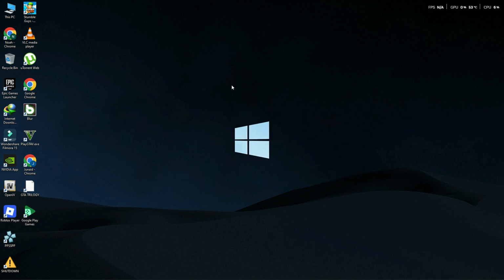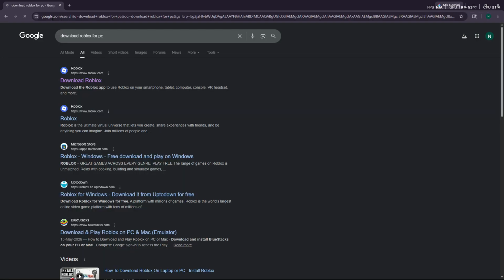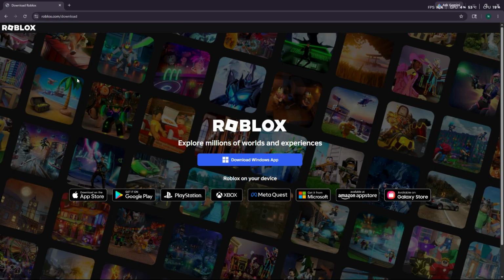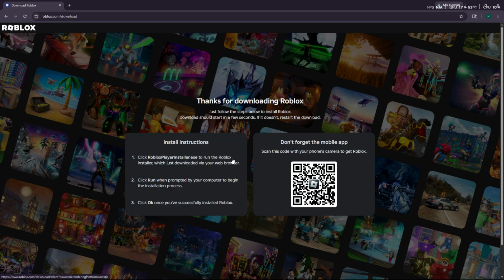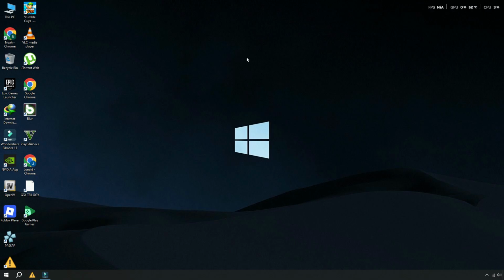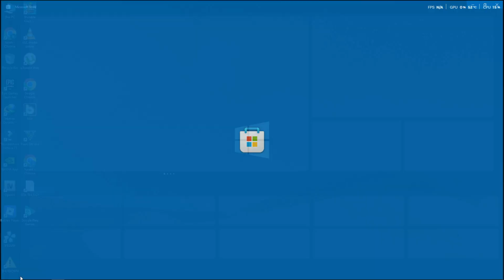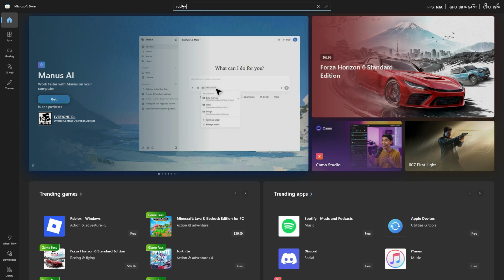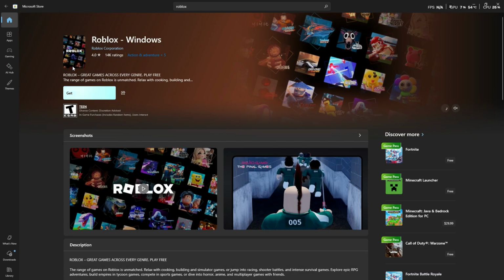How to Download Roblox on PC | 2 Easy Methods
Learn how to download Roblox for PC in this easy tutorial! I'll show you step-by-step how to get Roblox on your computer. Discover simple methods for a quick Roblox download and how to install Roblox on PC. This Roblox tutorial is perfect for anyone looking to play Roblox on PC quickly and easily.